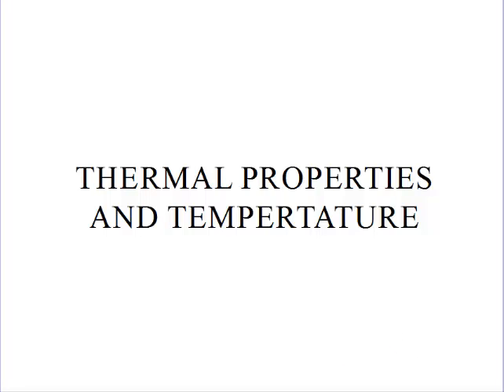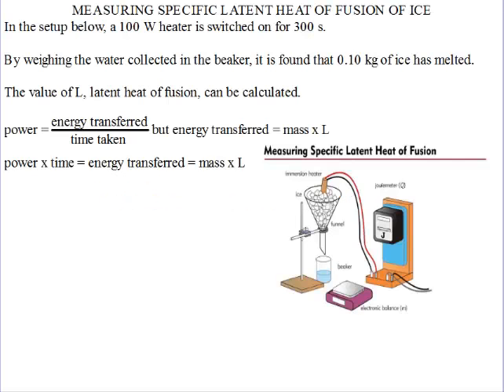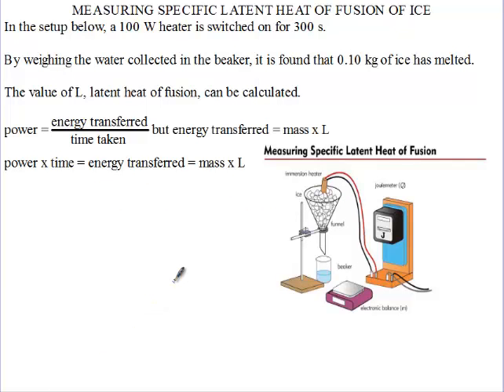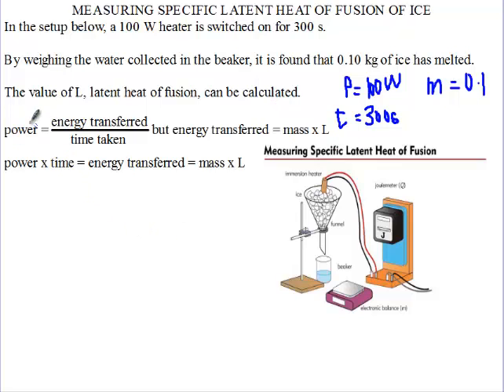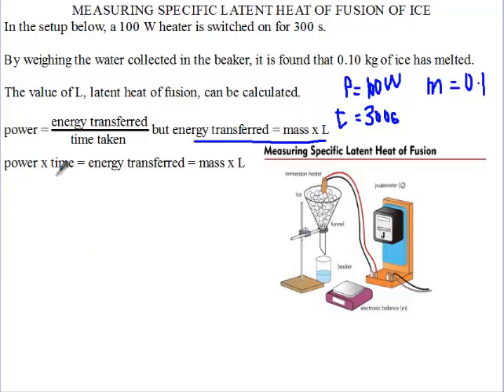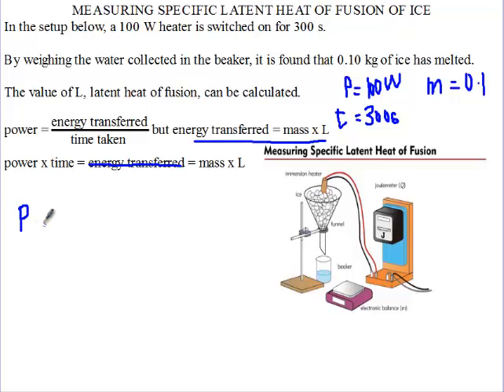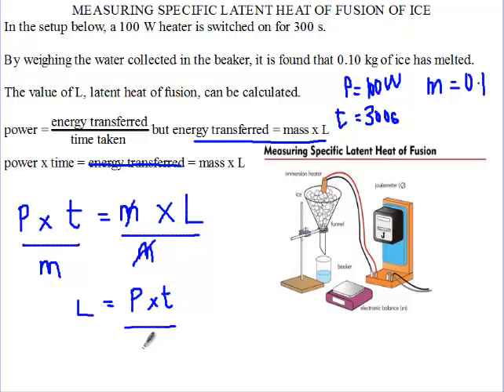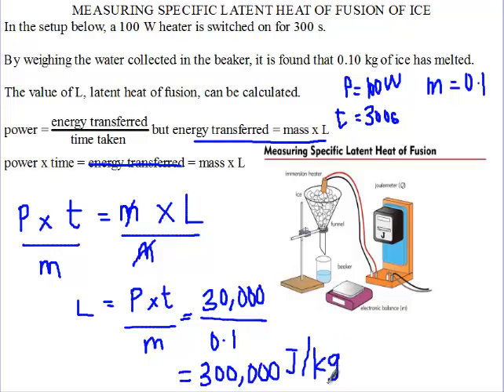Siba Learning Zone - Measuring Specific Latent Heat of Fusion of Ice